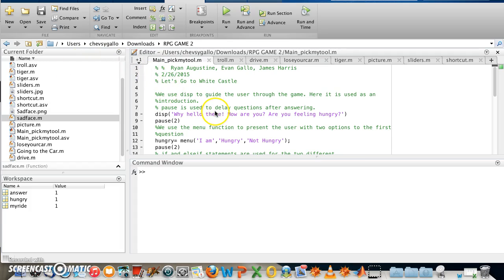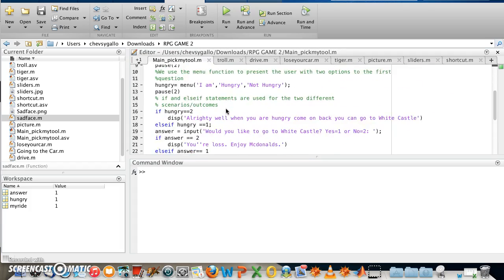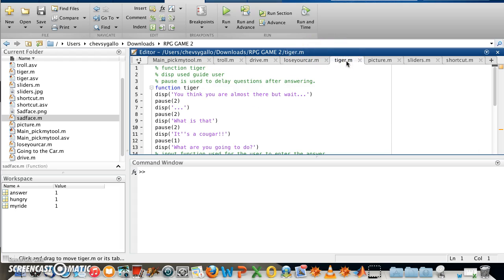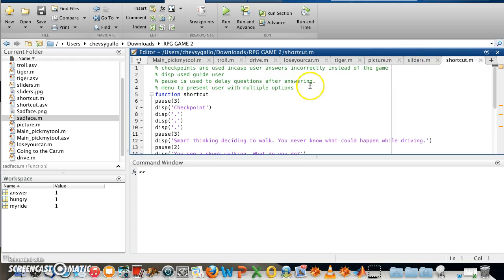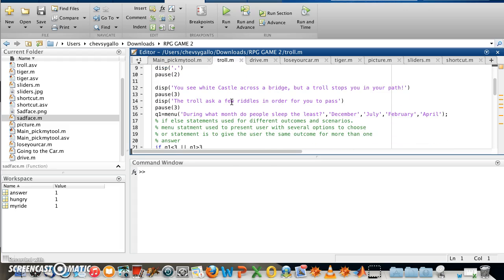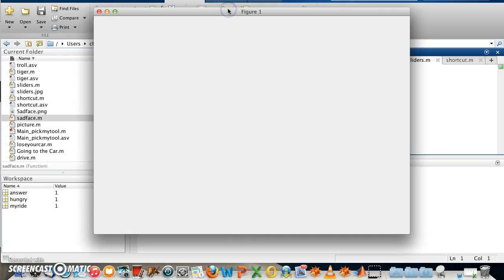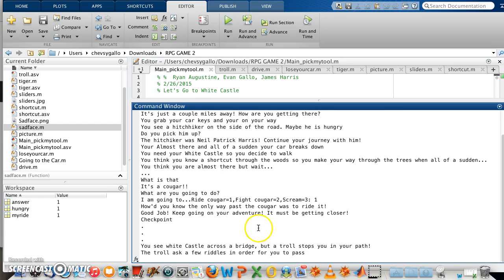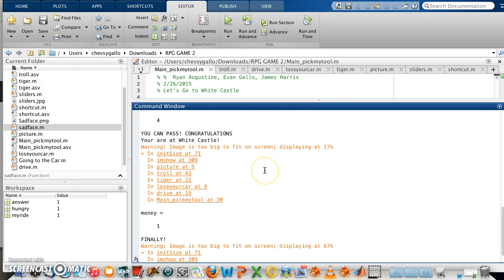White castle RPG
Evan Gallo, Ryan Augustine, James Harris